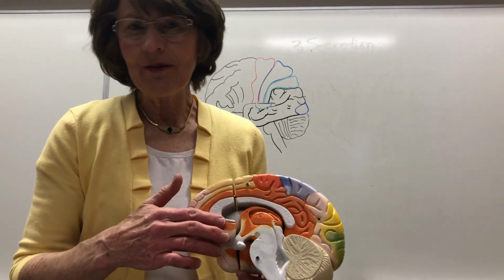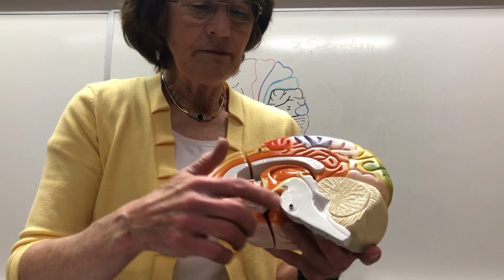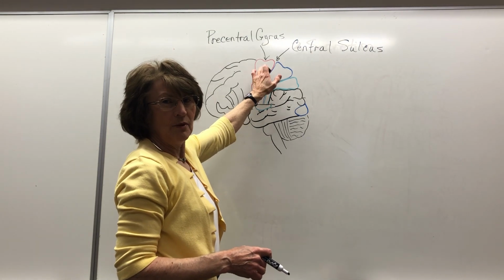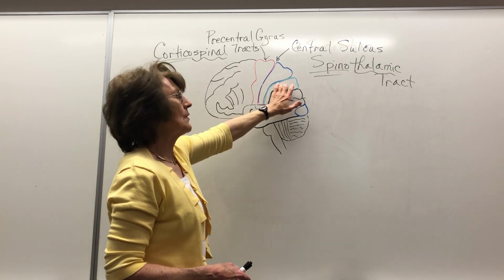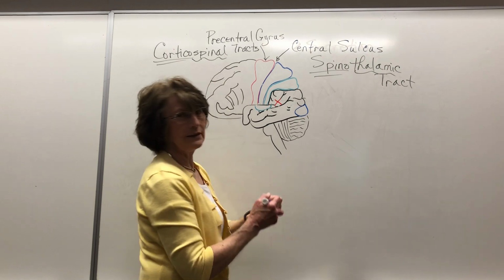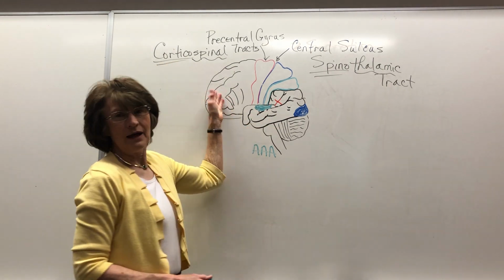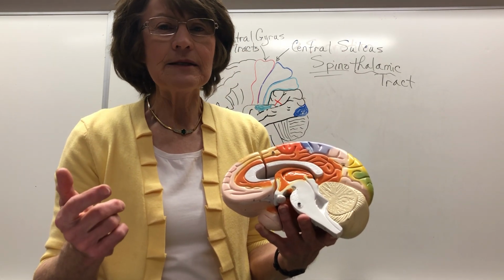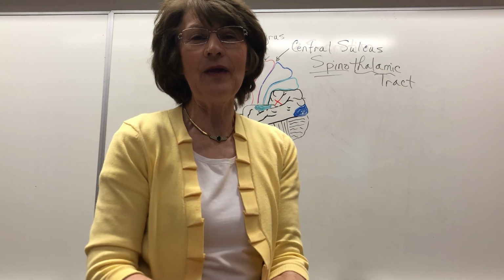Nervous System 3